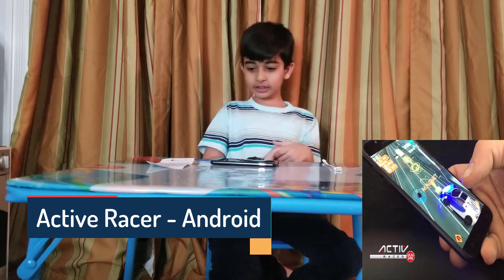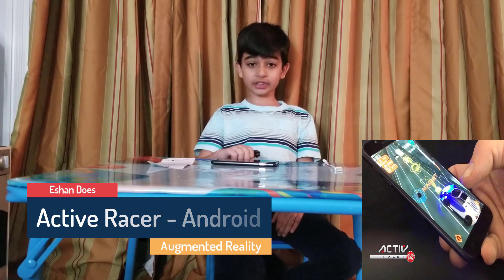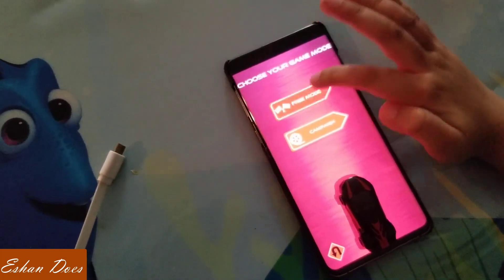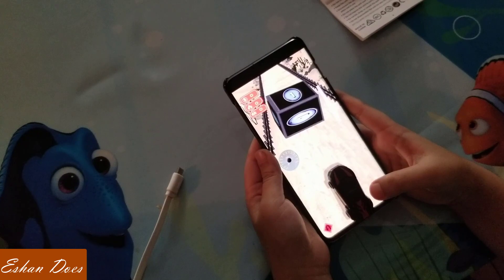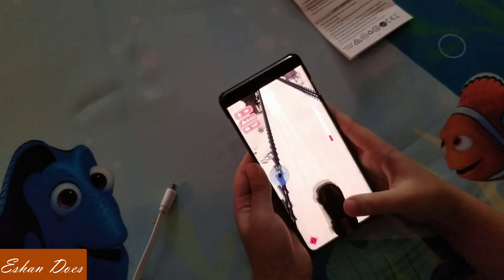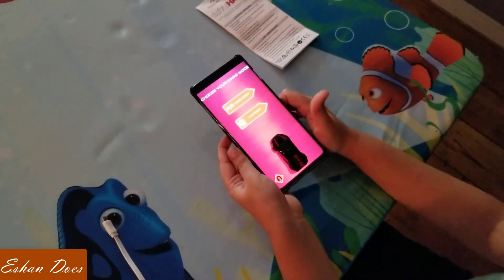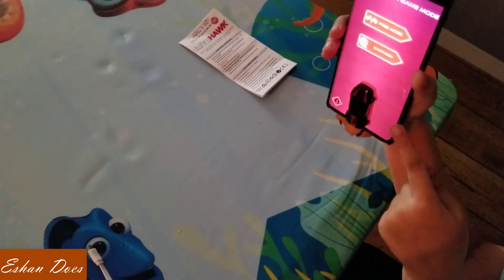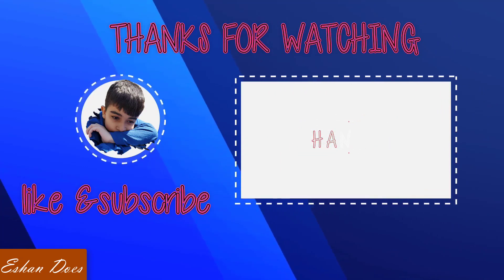Car Racing with Toy Car at Phone Screen - Active Racer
Eshan is excited about his new surprise. Yeheee !!!

I got Active Car Racer that is Augmented Reality based. It feels that you are racing a real car and enjoying that on phone screen.

Have Fun !!!